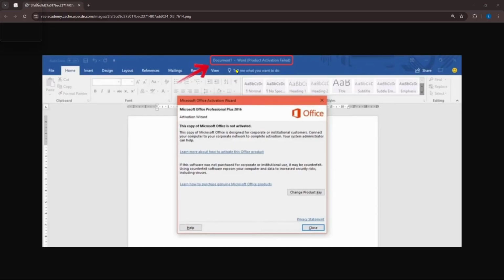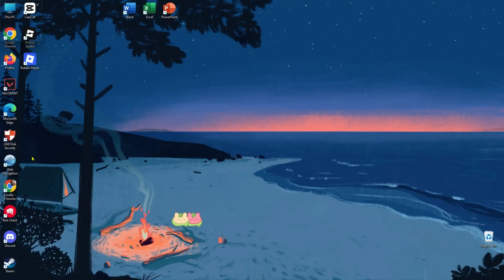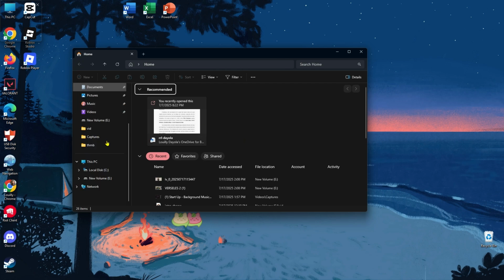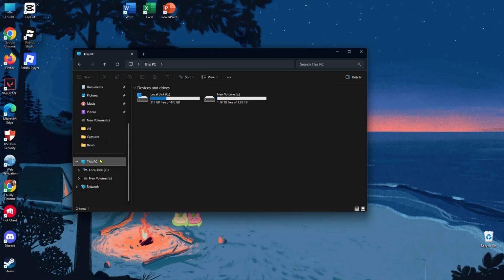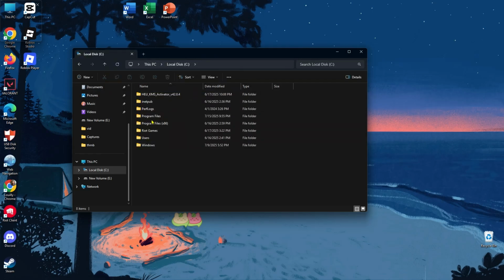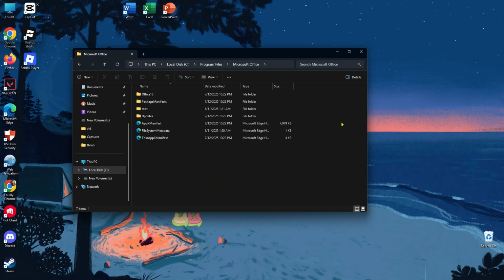How To Fix "Product Activation Failed" in MS Office (2026) | Step-by-Step Guide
💡 Seeing the “Product Activation Failed” message in Word, Excel, or PowerPoint? This 2026 guide walks you through the most common causes and proven fixes — so you can get your Office apps back to full functionality fast.

✅ What You’ll Learn:

🟣 How to Sign In with the Correct Microsoft Account
🟣 Checking Your Microsoft 365 Subscription Status
🟣 Removing Duplicate or Conflicting Office Installations
🟣 Resetting Activation with the OSPPREARM Tool
🟣 Fixing System Date & Time Issues That Block Activation
🟣 Updating Office & Running as Administrator
🟣 Using the Built-In Microsoft Activation Troubleshooter
🟣 Ensuring Network Stability & Disabling Interfering Software

⚡ Takeaway: Follow these simple steps to fix “Product Activation Failed” in MS Office — quickly, safely, and without needing a new license key.